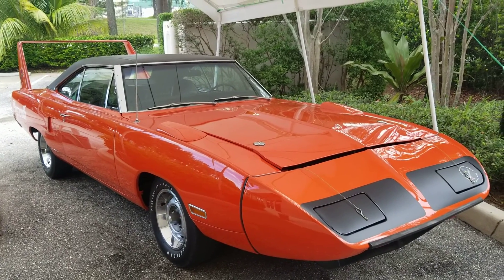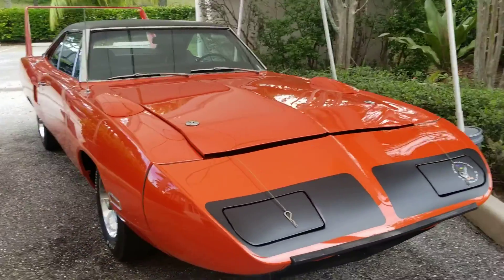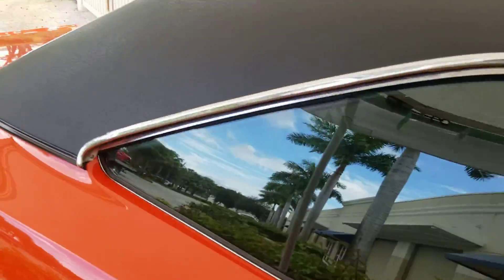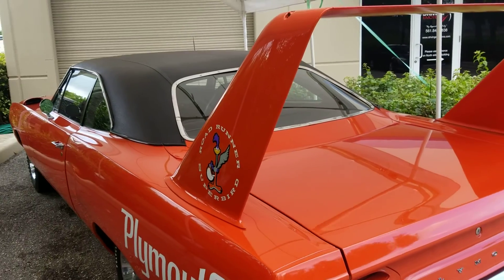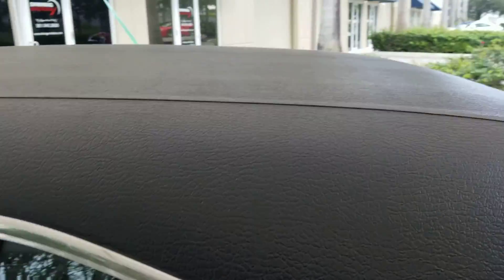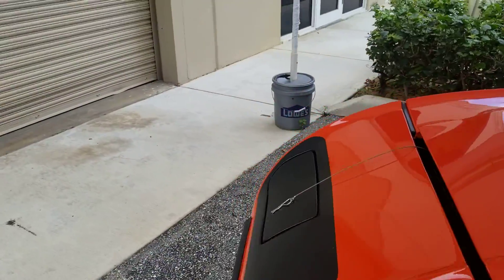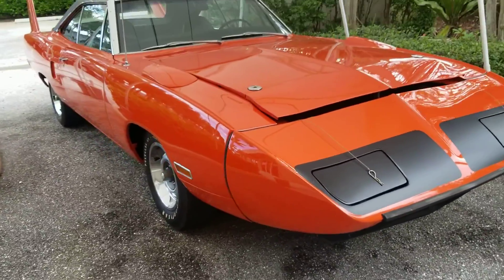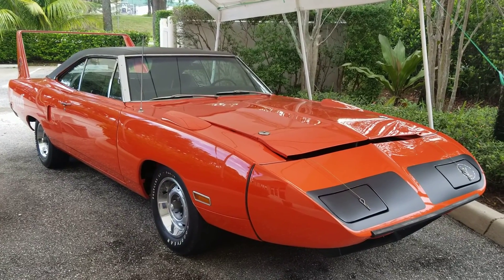Plymouth super bird 440 six pack, sick